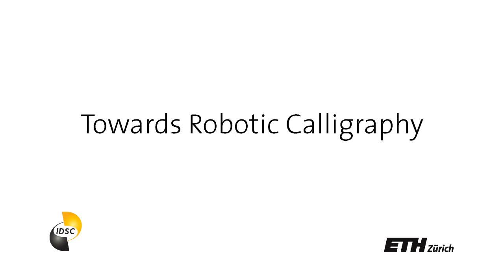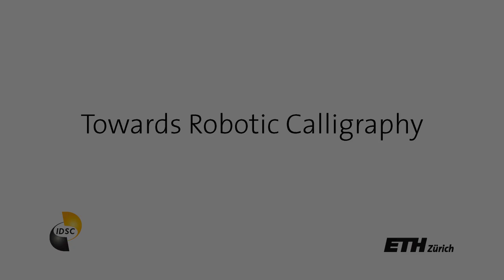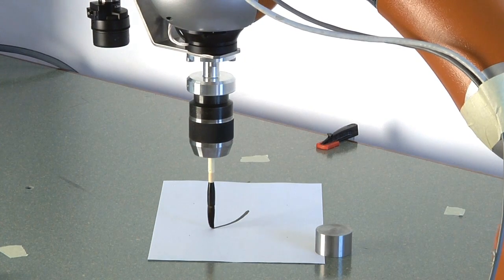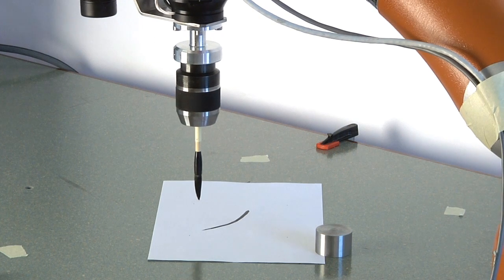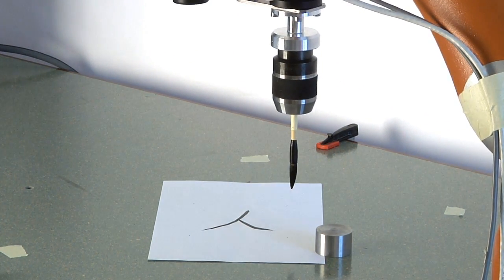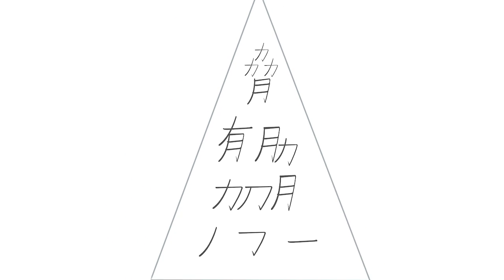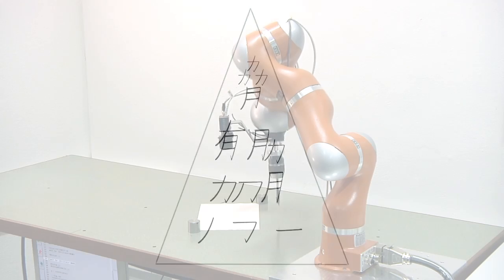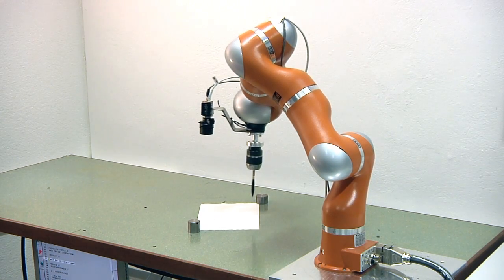Towards Robotic Calligraphy - New Results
We have developed a robotic system that can learn to write Chinese characters in a calligraphic way. In this video we present new results that extend the system presented in our last video We show how to combine previously learned single strokes to full characters and present the improved drawing results due to our new trajectory description.

By Samuel Mueller, Nico Huebel, Markus Waibel, and Raffaello D'Andrea
IDSC, ETH Zürich, Switzerland